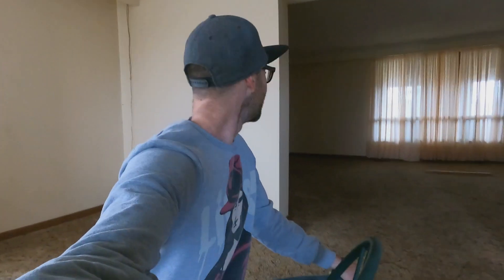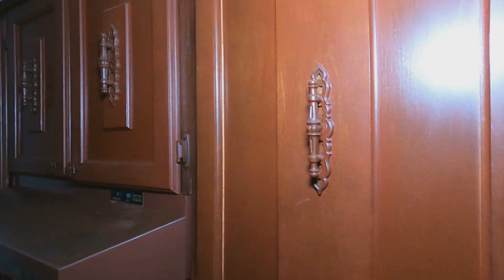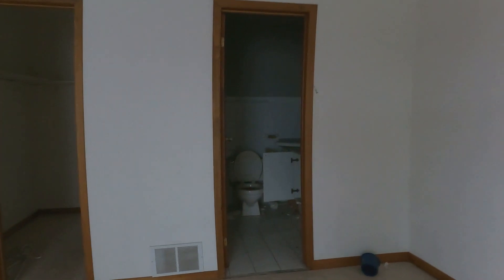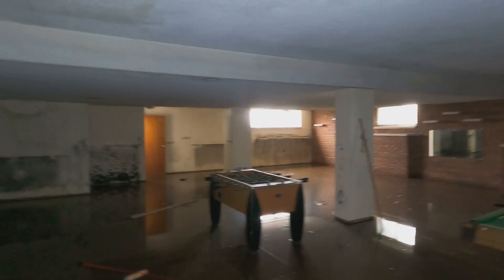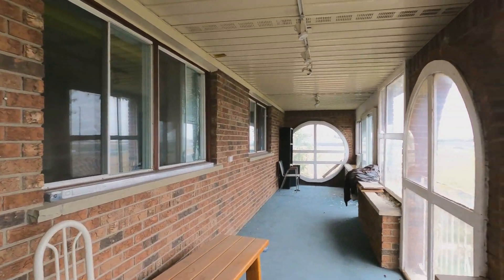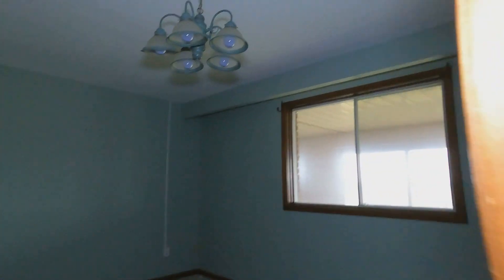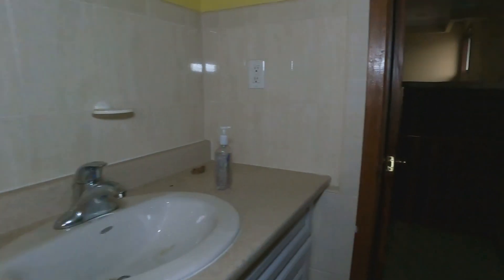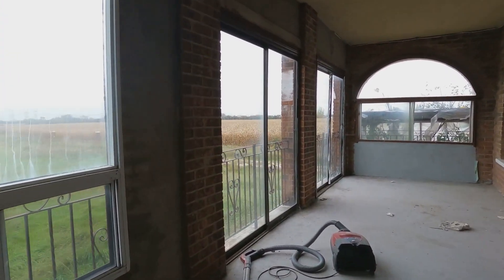Abandoned 15,000,000$ Mansion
I believe the house is actually worth 3 million.. but the land it sits on is apparently worth 15 million because it's in a booming place for redevelopment. The developers will probably build 200 condos or more on this one property.